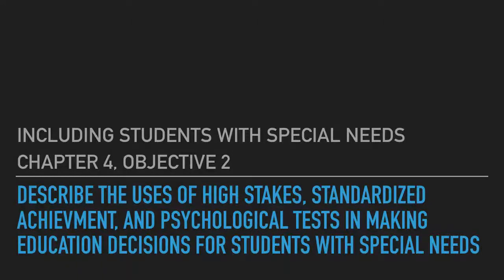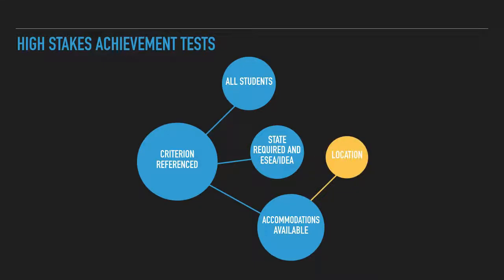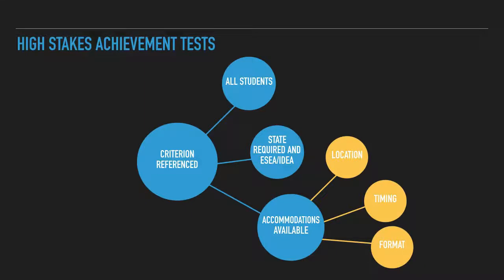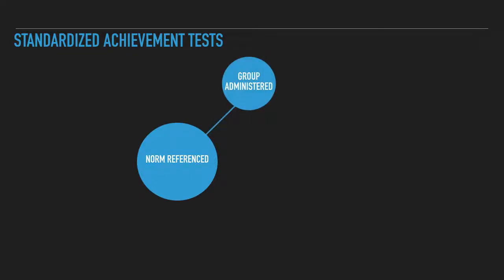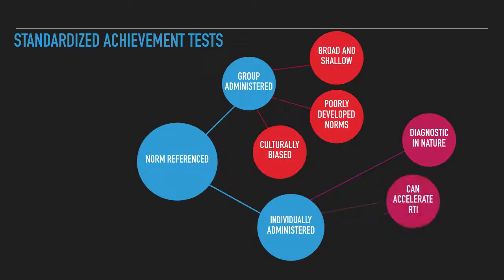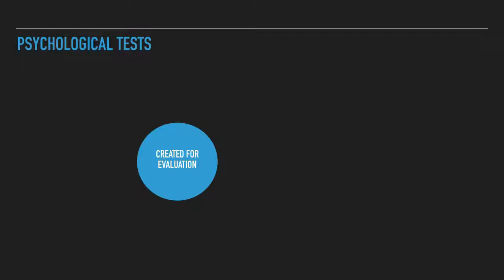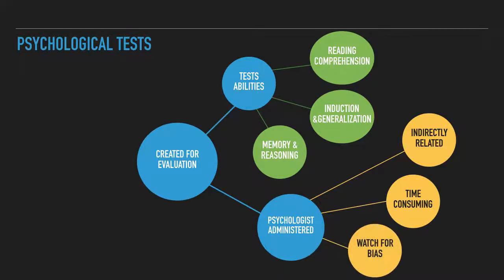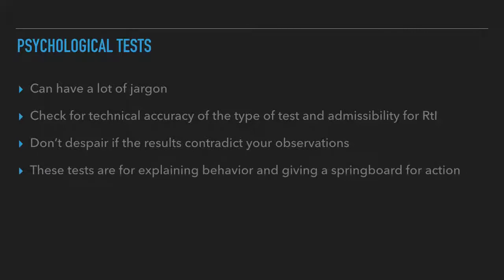ch 4, objective 2 Hooge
For J-Term Exceptionality